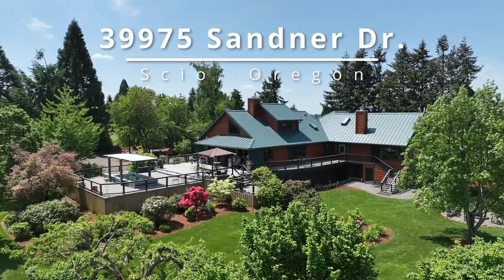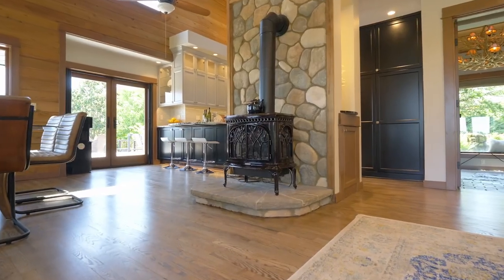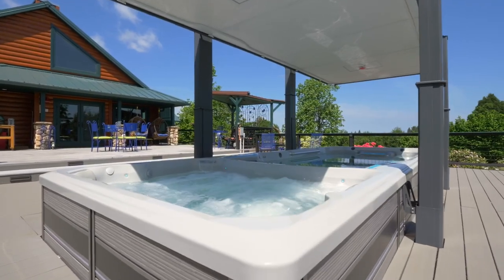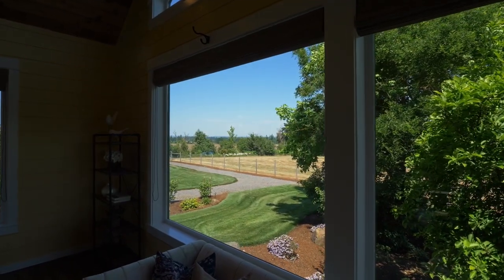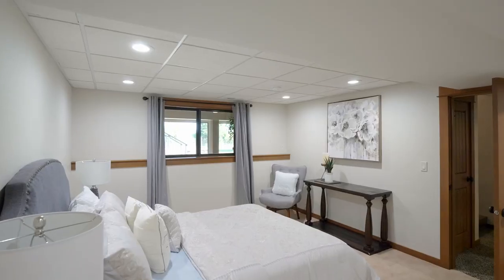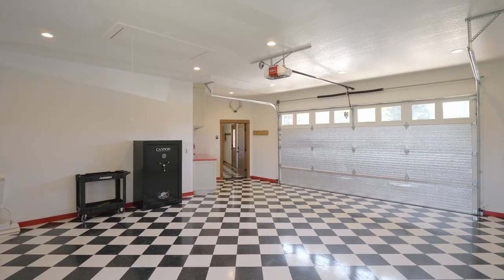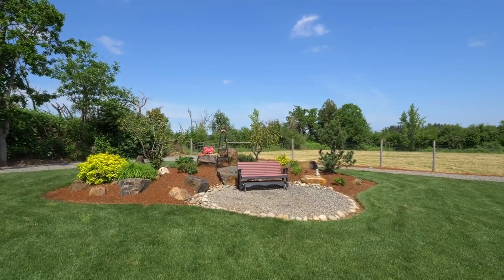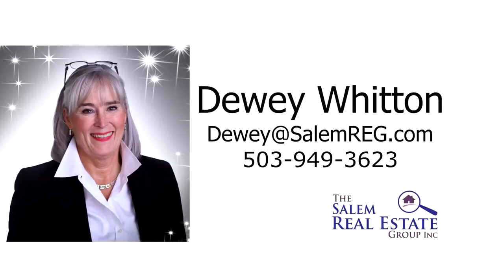Exceptional Country Home with Shop in Linn County ~ Video of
Experience the best in Northwest Country Living at this spacious, completely private retreat. Swim spa, expansive entertaining deck, views! Large 6 bay shop, covered RV parking pad. Contact Dewey Whitton with The Salem Real Estate Group.